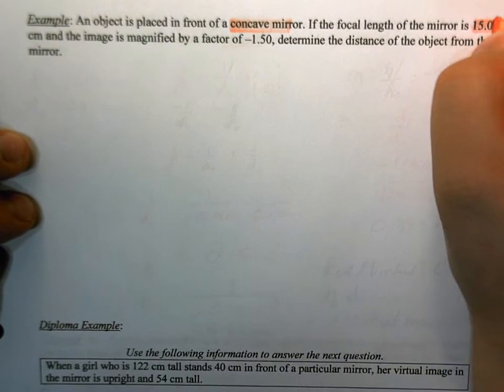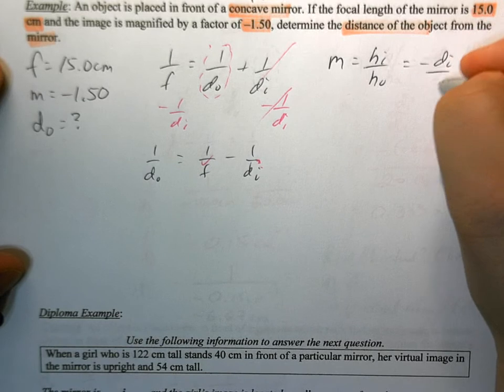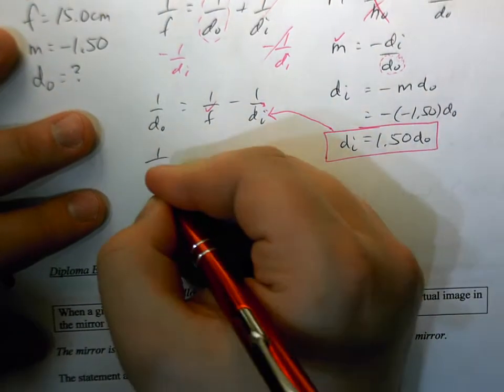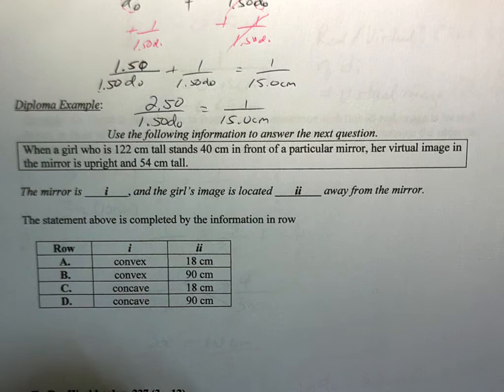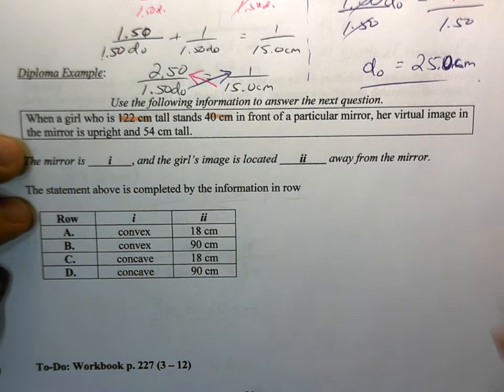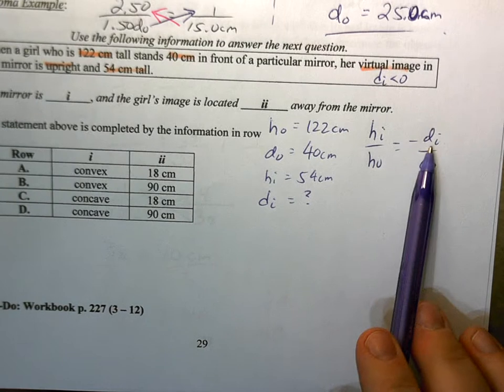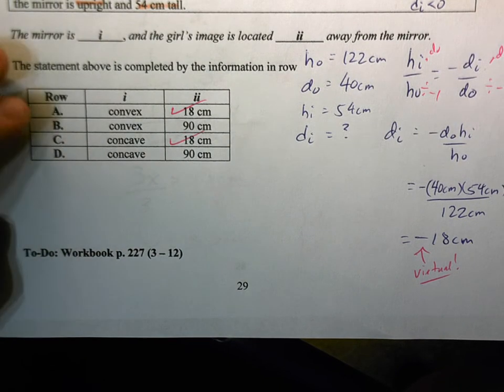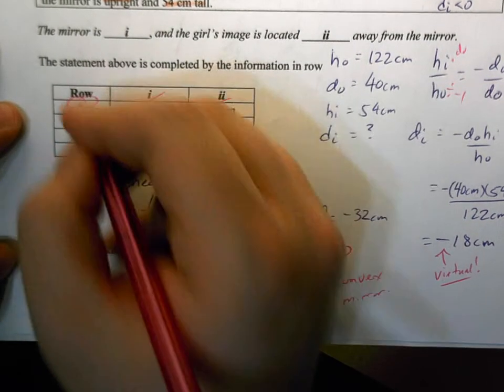P30 C1.3g - Examples using Mirror Equation (Part II)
In this video, we go through two more examples using the mirror equation, one of which is an old question from the diploma exam.